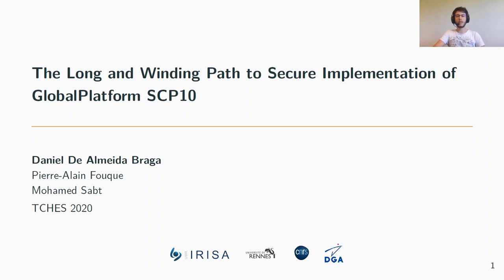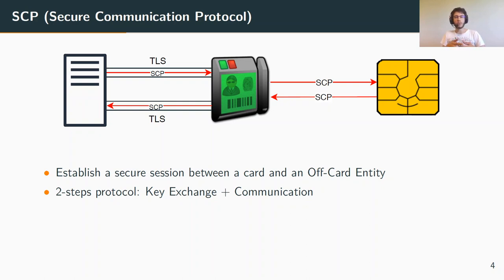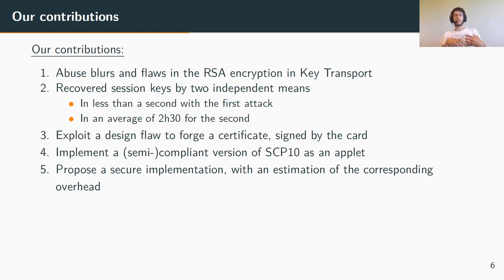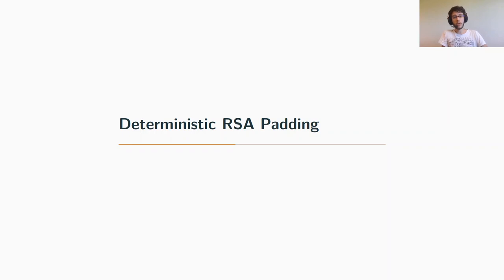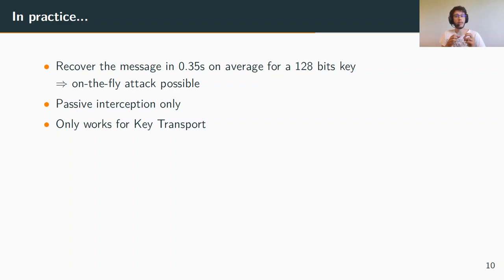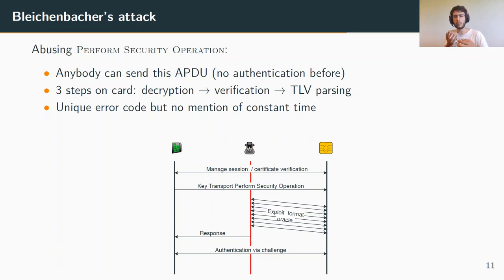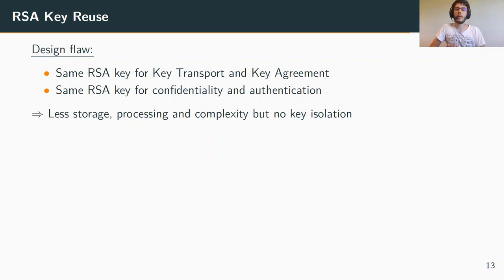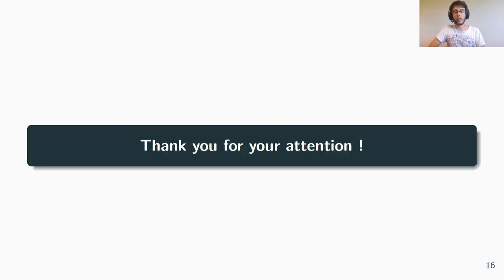The Long and Winding Path to Secure Implementation of GlobalPlatform SCP10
Paper by Daniel De Almeida Braga, Pierre-Alain Fouque, Mohamed Sabt presented at CHES 2020